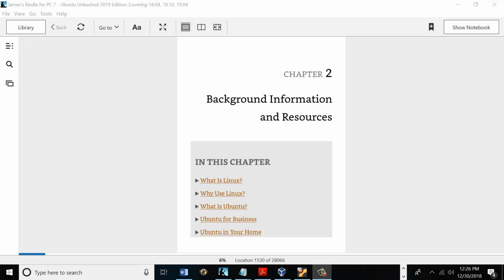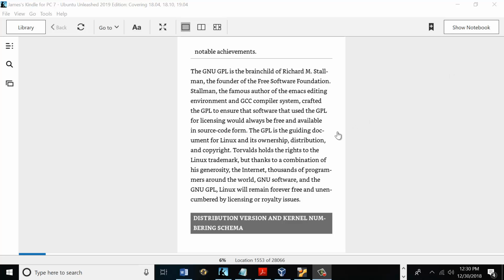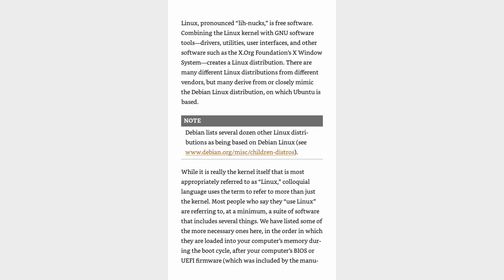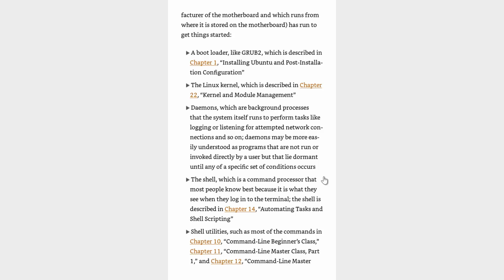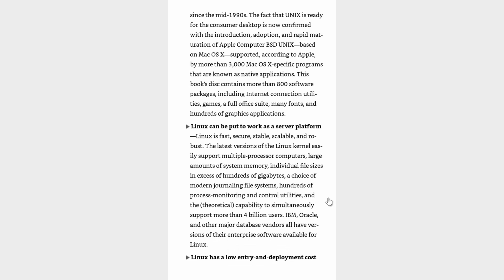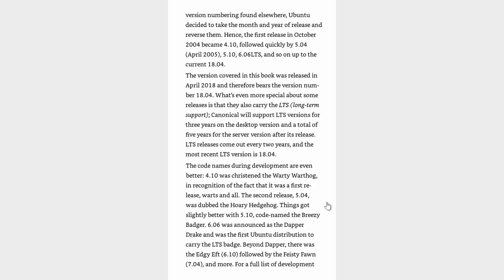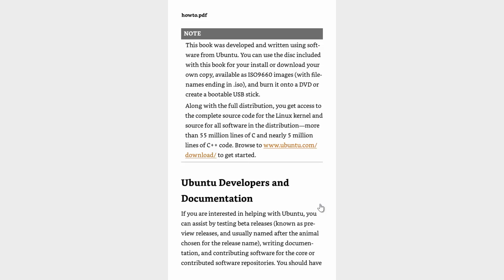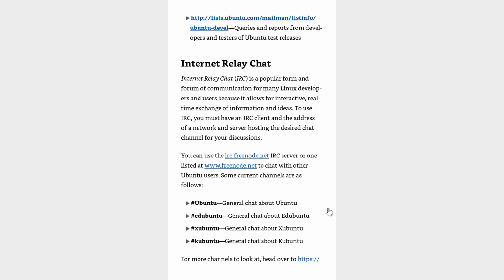FLC CISC326 Millington Week 1 Chapter 2 - Background Information